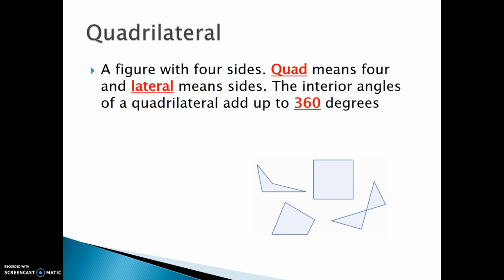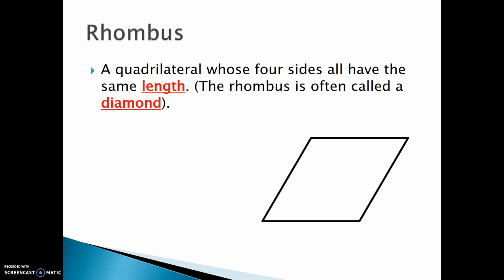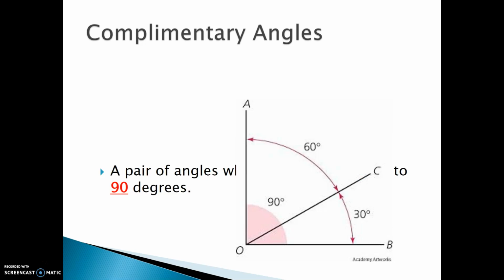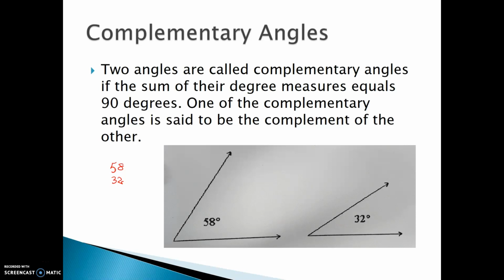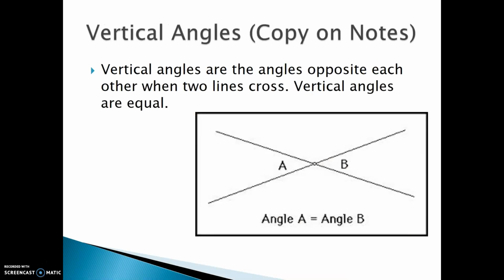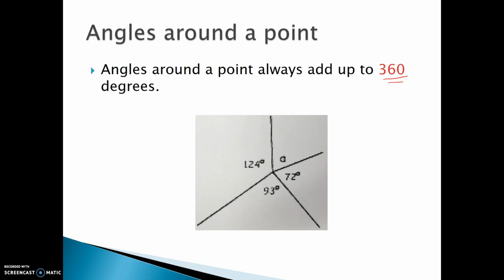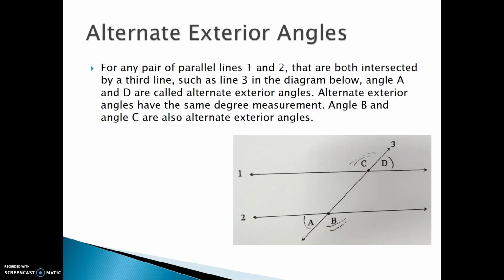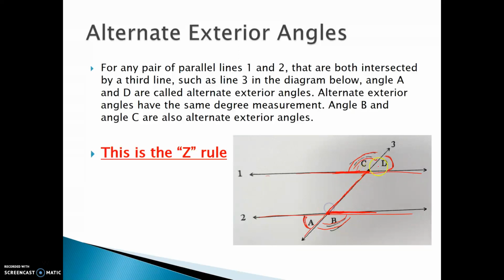Angles Day 1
Watch this video and the next for the angle, triangle, and quadrilateral properties you'll need to know for this unit.